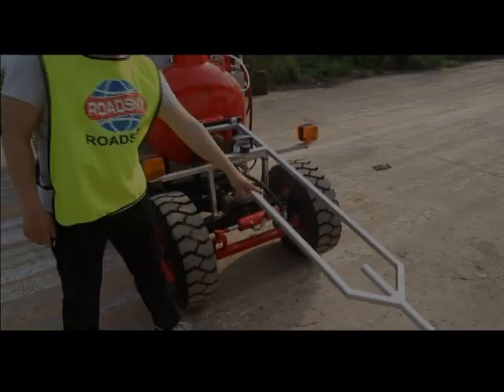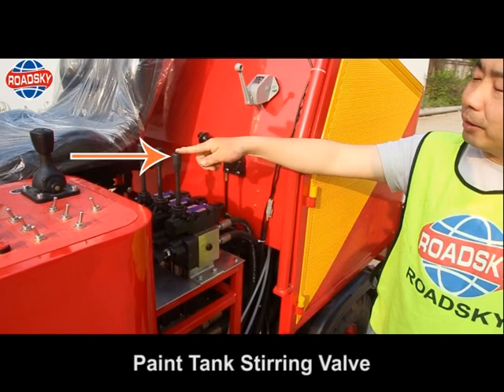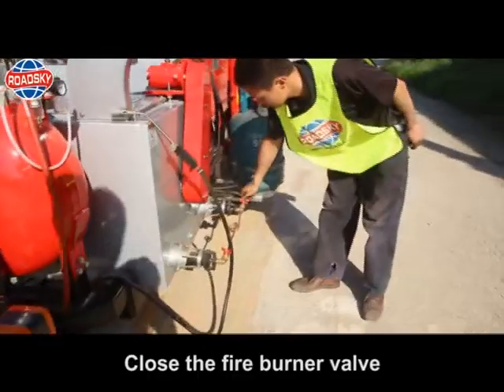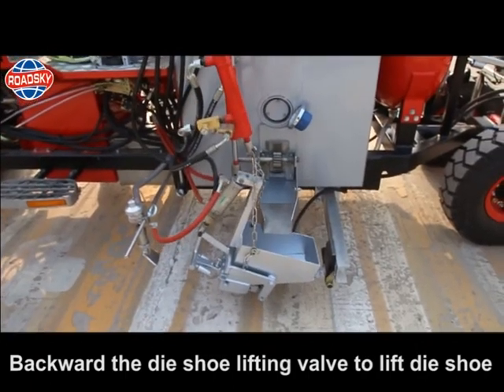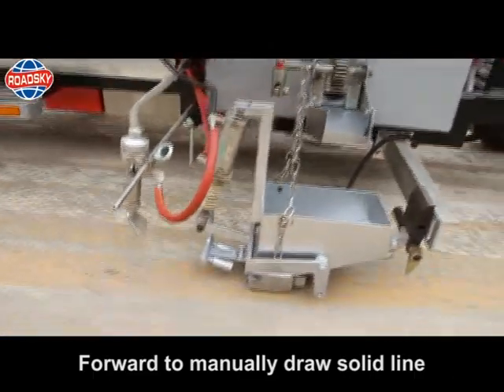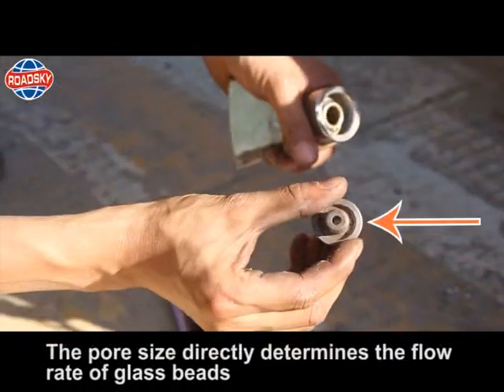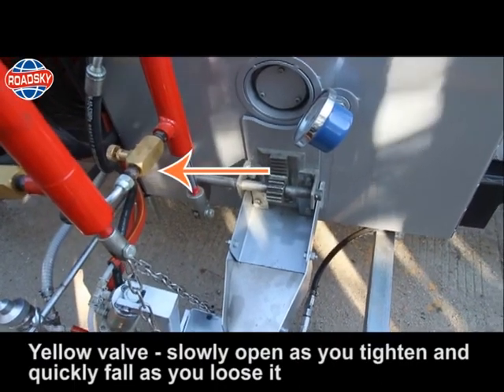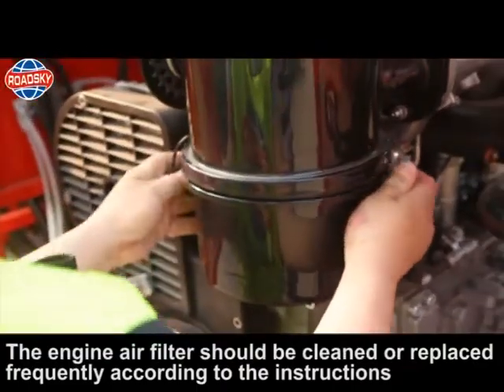Automatic Thermoplastic Road Marking Machine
Automatic thermoplastic road marking machine from Roadsky